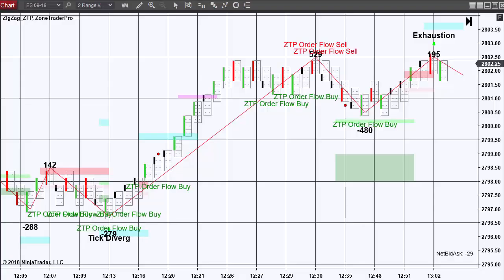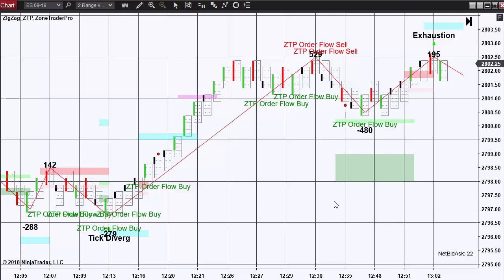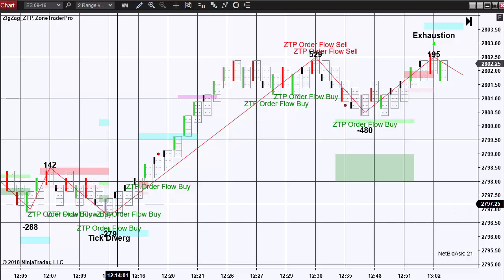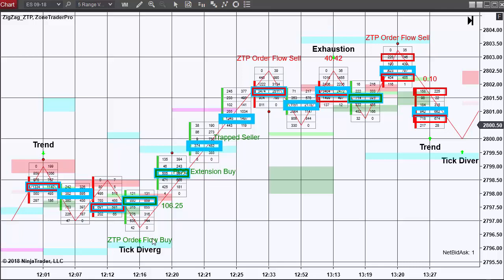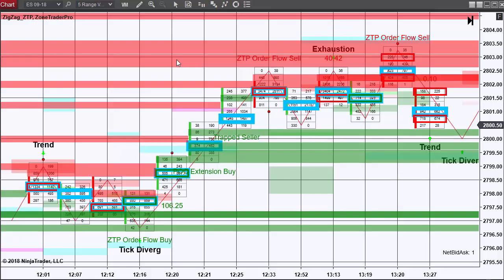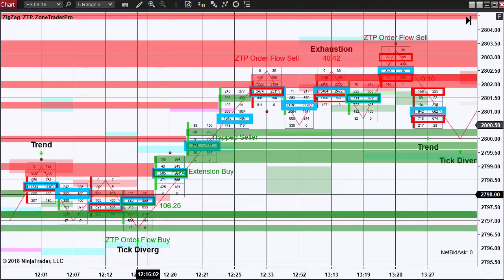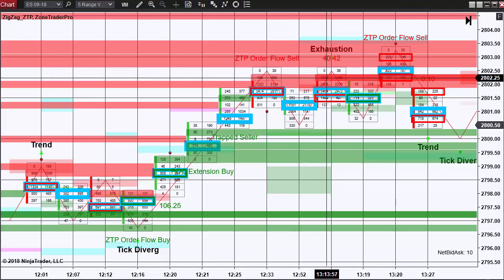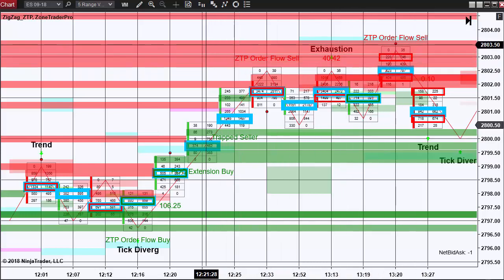ZoneTraderPro Order Flow Trading Signal with NinjaTrader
The ZoneTraderPro Order Flow Signal is one piece of the ZTP Order Flow Toolkit.  In this video we will look at how the indicator is used to enter and exit a trade.  The indicator is place on two different timeframe charts.   Additionally the ZTP Extension Zones are shown and illustrate how important historical and real time market orders are when deciding an entry and an exit to a trade.  These setups use the NinjaTrader 8 volumetric bars in the setups.

Join me for a NInjaTrader Ecosystem event on 8/16/18 and receive a significant discount on the ZoneTraderPro software.